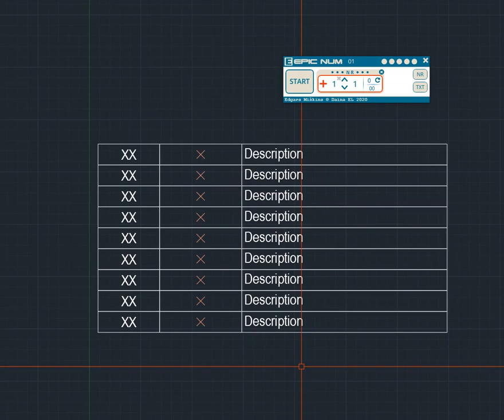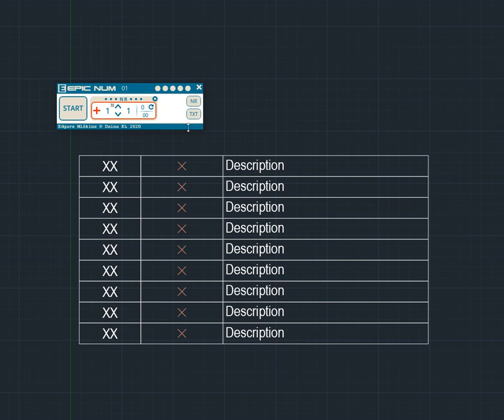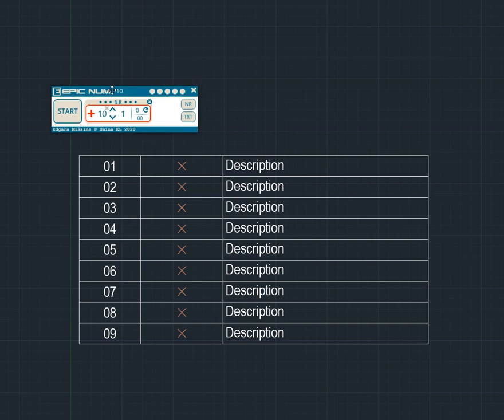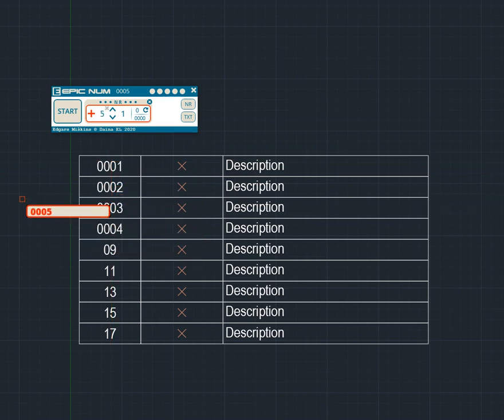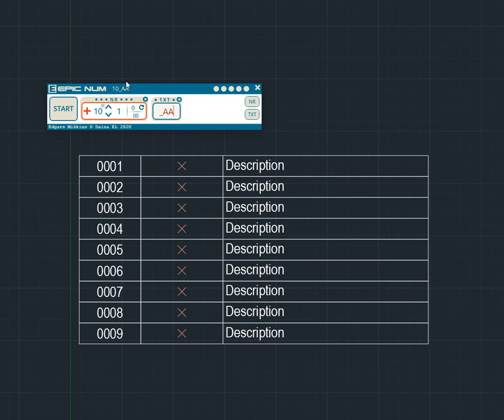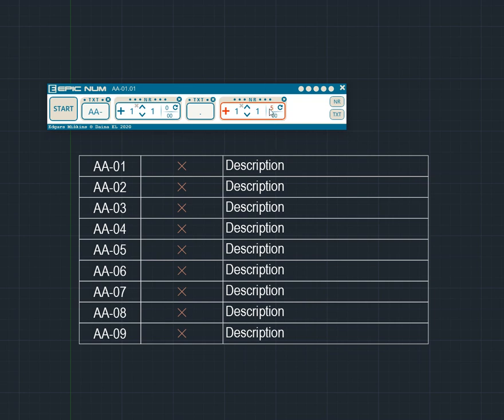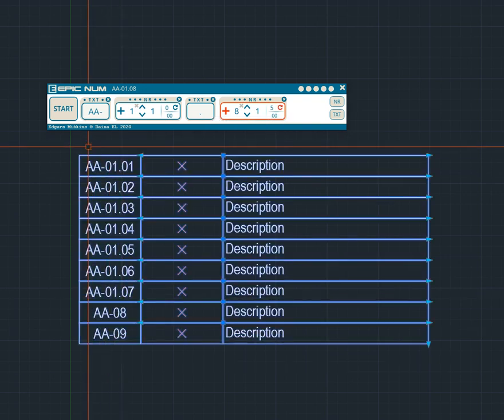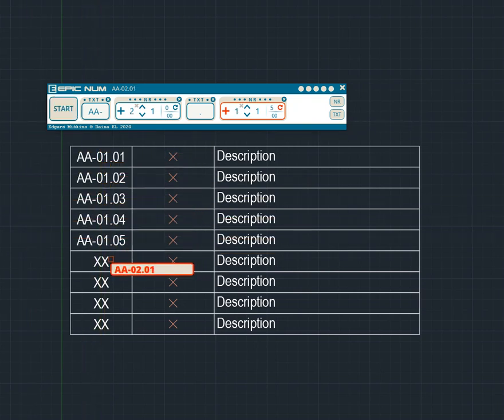AutoCAD automation. Text field enumerator.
A demonstration of a software I made.
It works for AutoCAD and for AutoCAD LT as well.
Made with C#.net with WPF and MVVM.